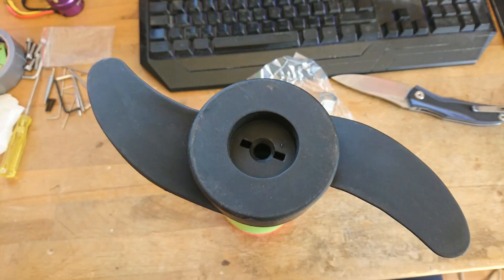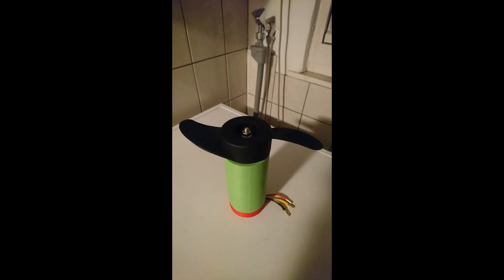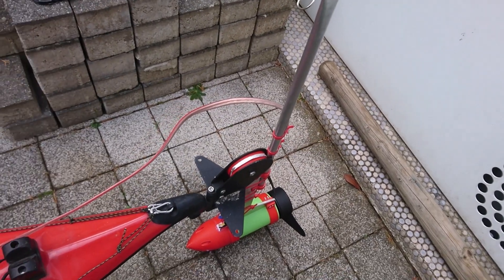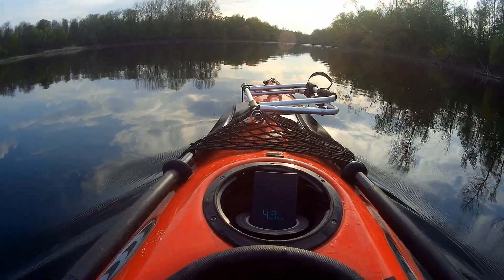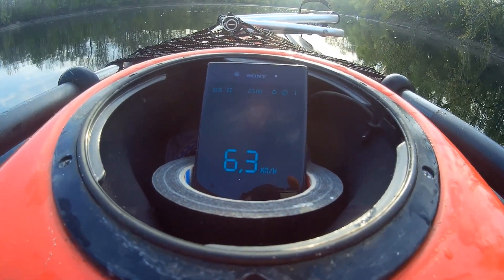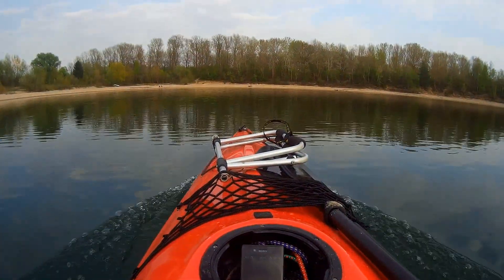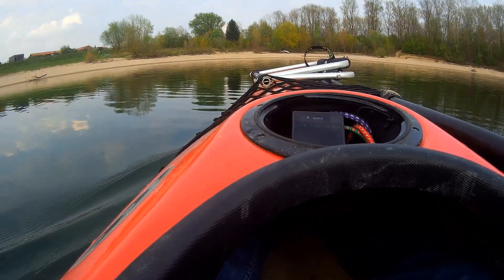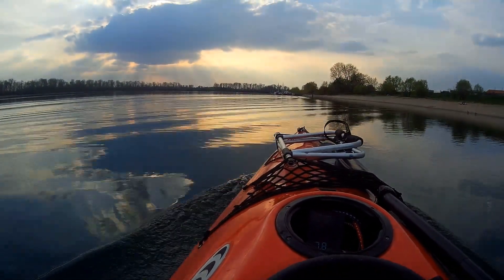Brushless Kayak Motor 2.0 (DIY) (work in progress)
An Update on the DIY(mainly from recycled rc projects) Brushless Kayak Motor.